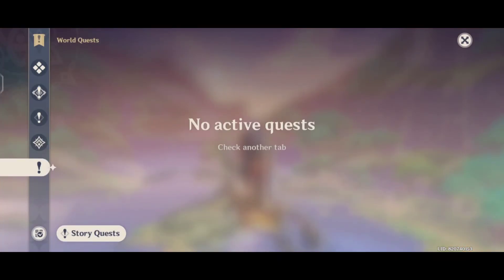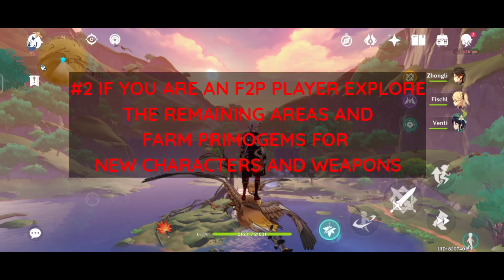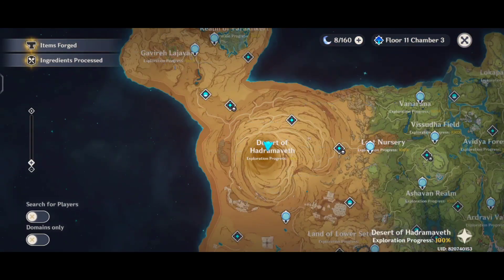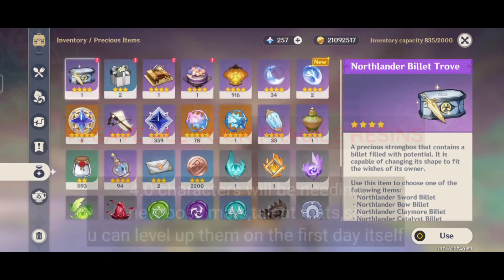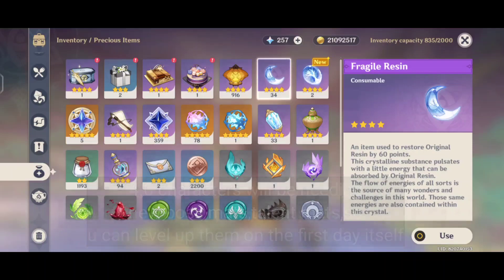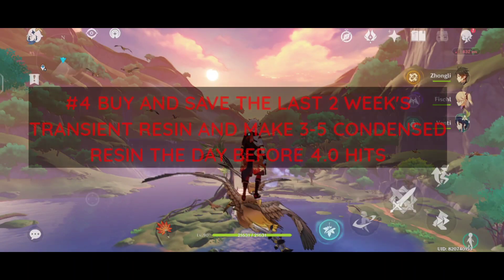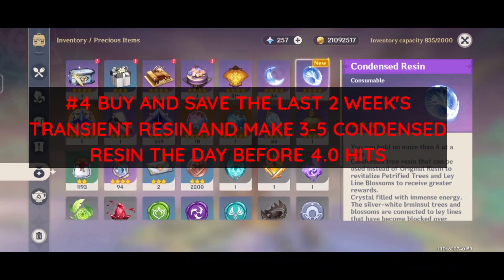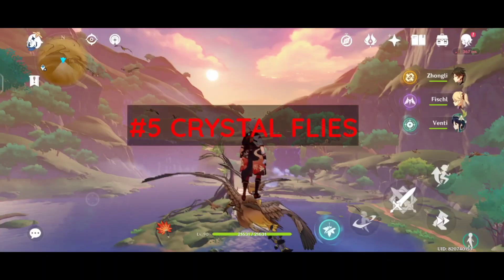How to prepare for Fontaine | Genshin impact Fontaine preparation | Get ready for 4.0 Fontaine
Hey guys in this video I will show you 16 things to do for preparing for Fontaine Genshin impact

Fontaine Genshin impact
Genshin Fontaine preparation
How to prepare for Fontaine
How to get ready for Fontaine
Genshin how to prepare for Fontaine

00:00 intro
00:10 tip 2
00:18 tip 3
00:29 tip 4
00:37 tip 5
00:49 tip 6
00:59 tip 7
01:08 tip 8
01:18 tip 9
01:28 tip 10
01:39 tip 11
01:46 tip 12
01:54 tip 13
02:02 tip 14
02:10 tip 15
02:18 tip 16
02:26 outro